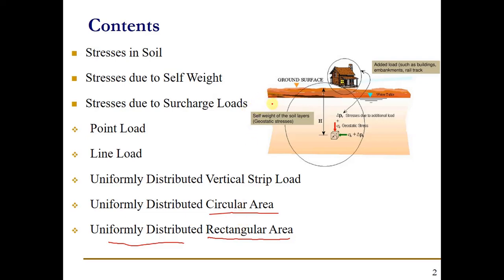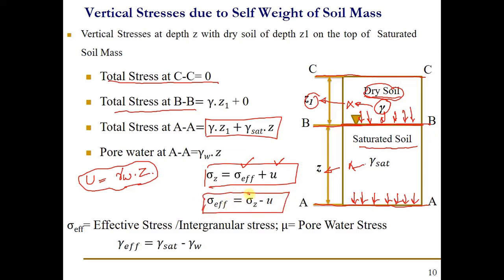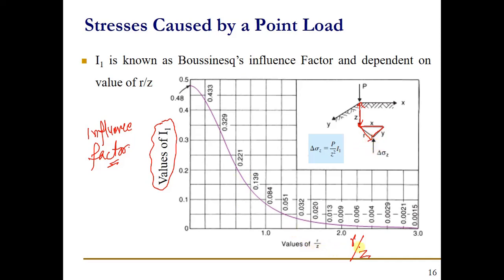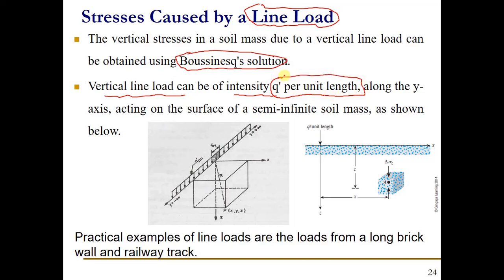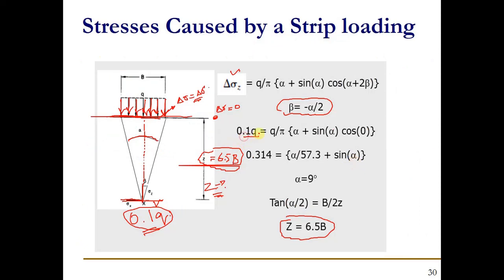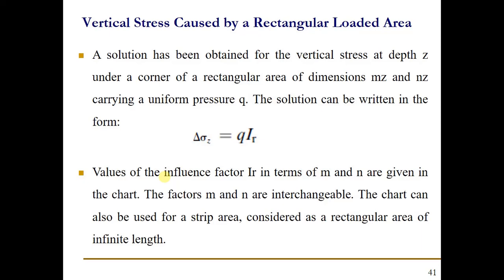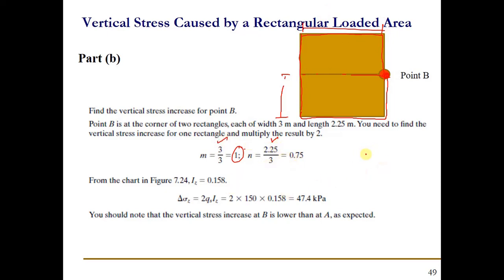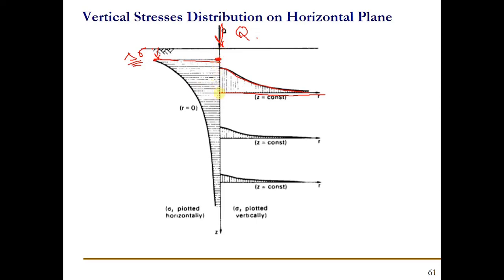Vertical Stresses, Total Stresses, Effective Stresses, Pore Water Pressure in Soils, Surcharge Loads